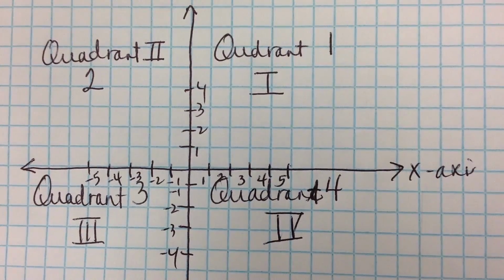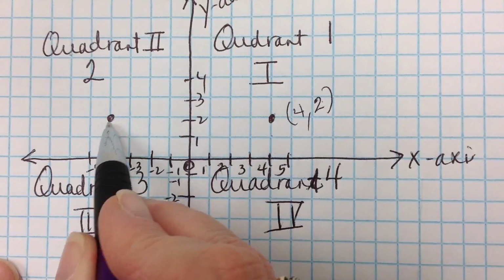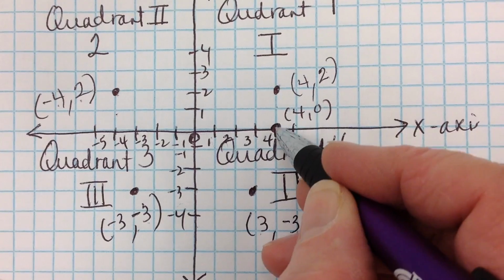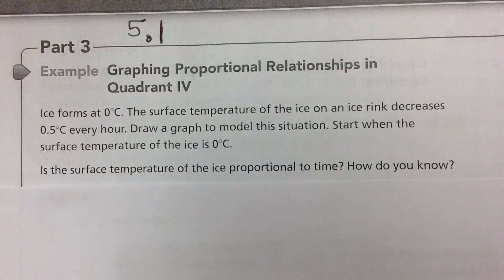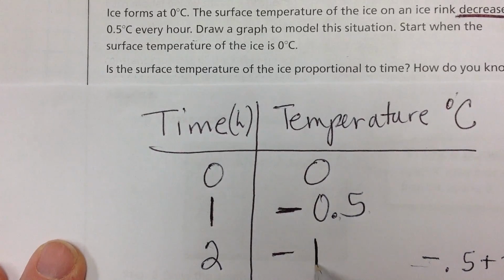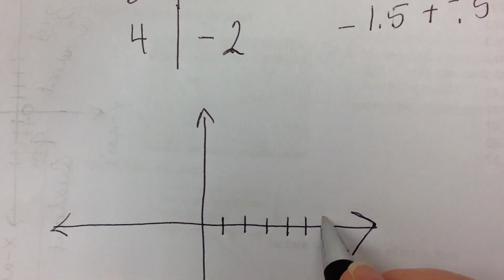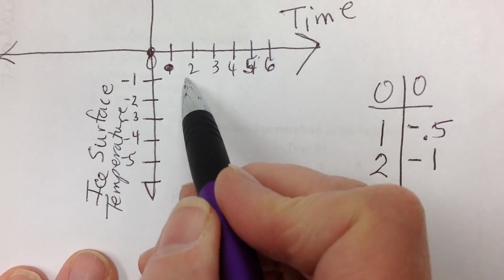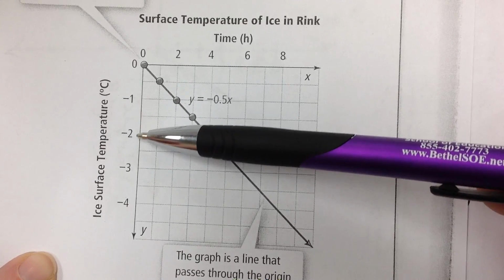5 1 Podcast 3